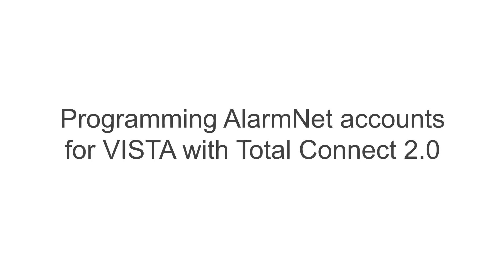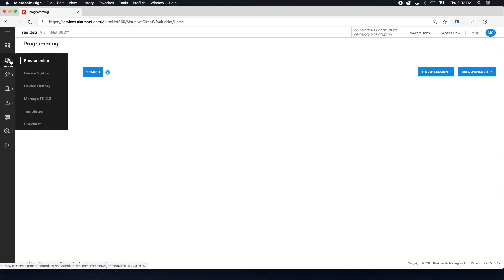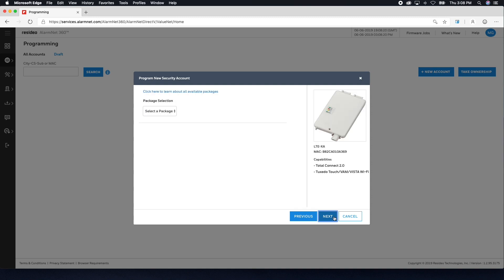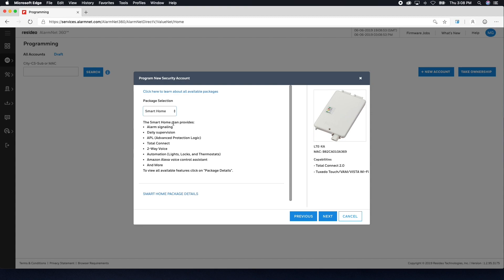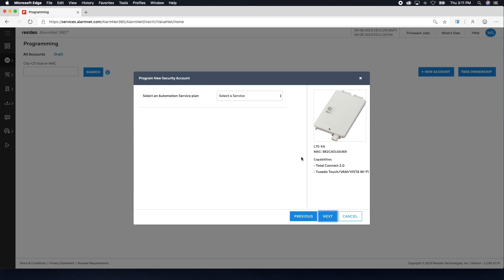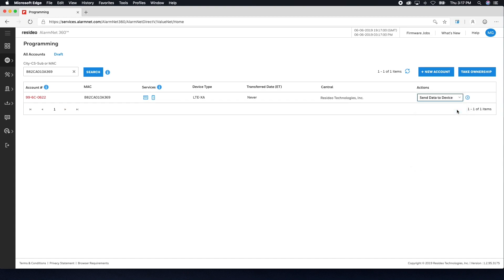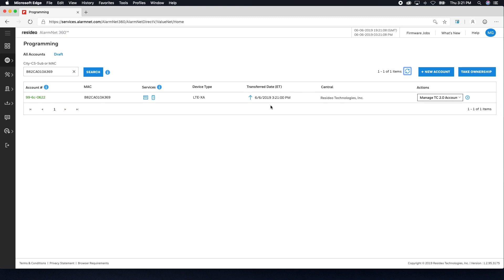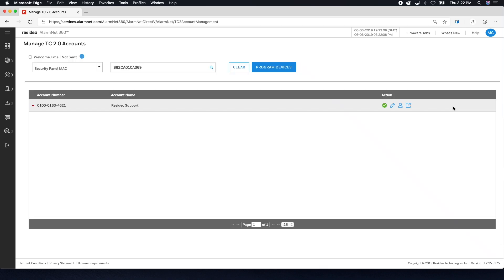How to program AlarmNet 360 accounts for VISTA systems with Total Connect 2.0 - Resideo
for more information on Resideo Security products.

This video covers how to program a radio to an AlarmNet 360 account for VISTA systems, with Total Connect 2.0.